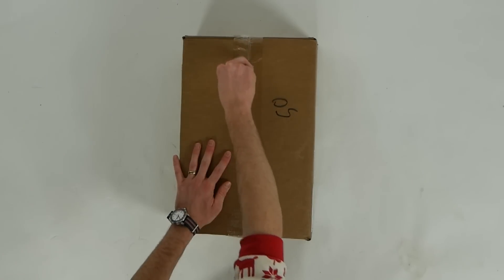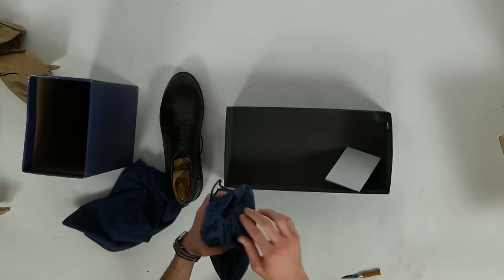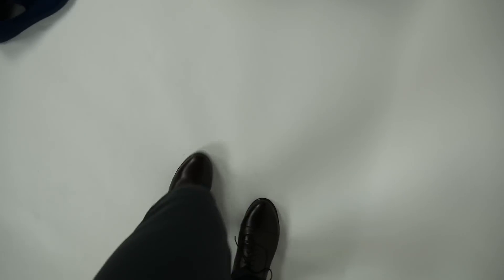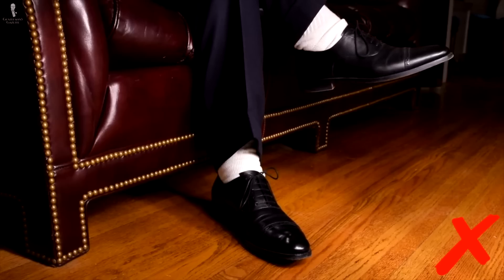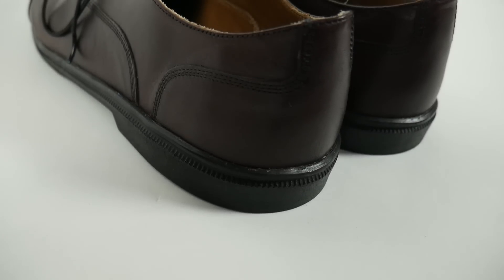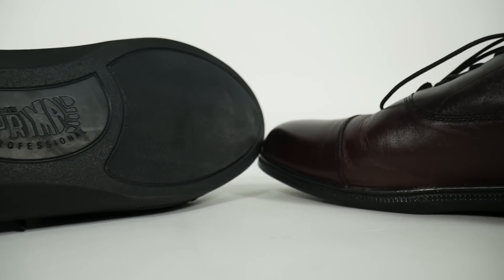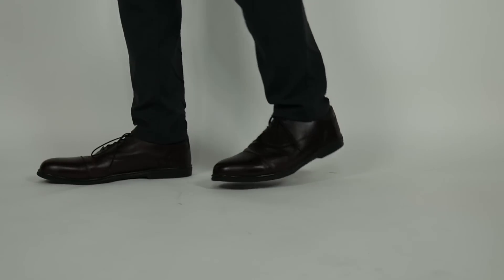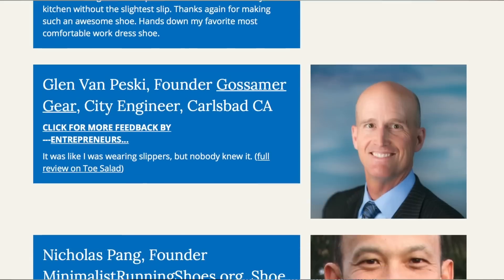Carets Minimalist Dress Shoes Unboxing & 3 Weeks of Wear Review